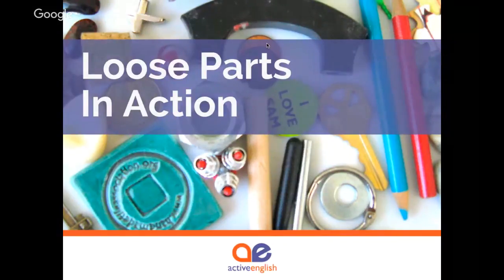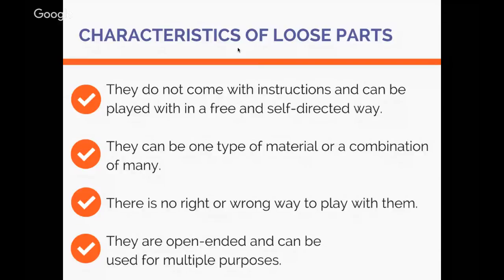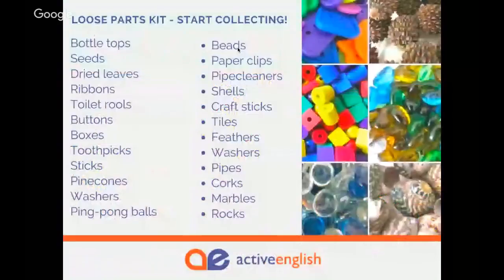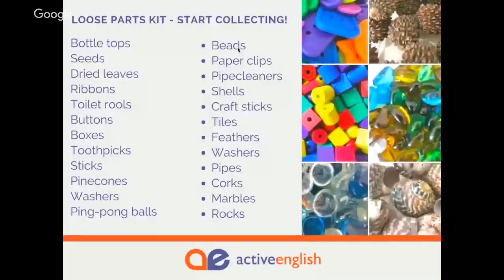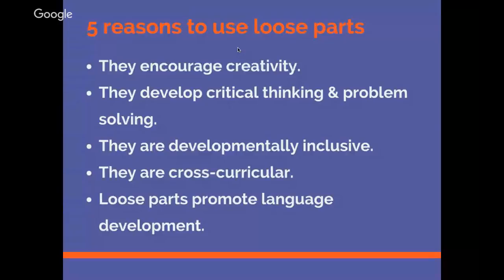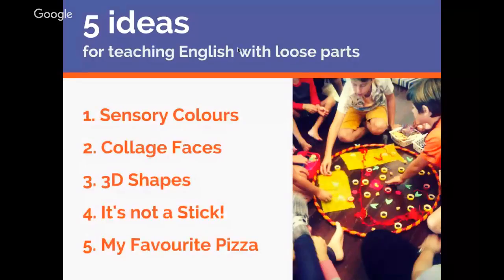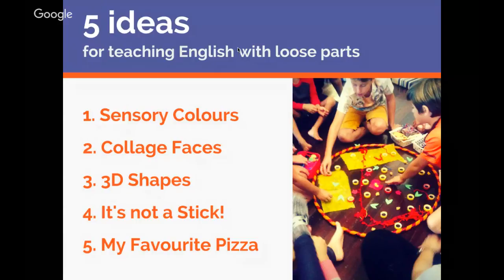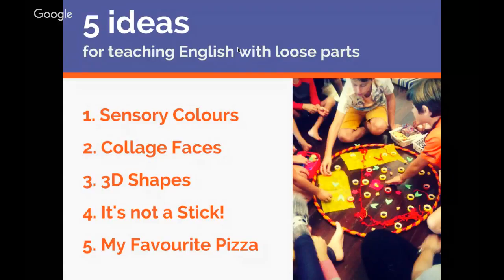Webinar: Loose Parts In Action